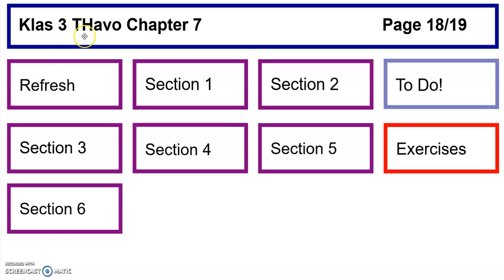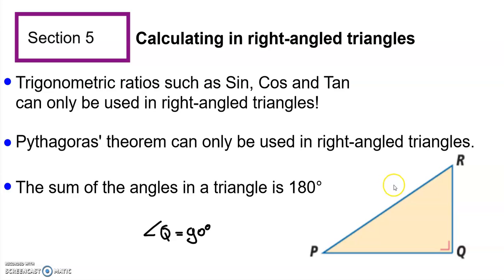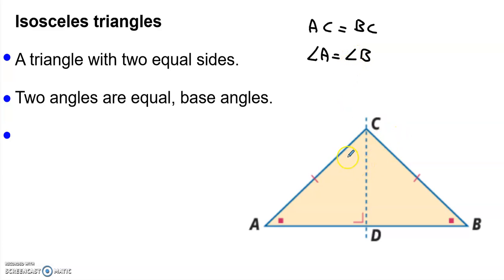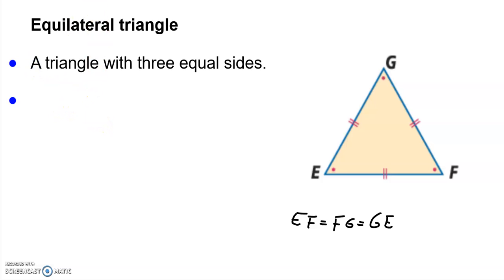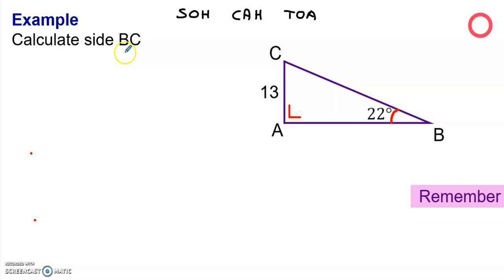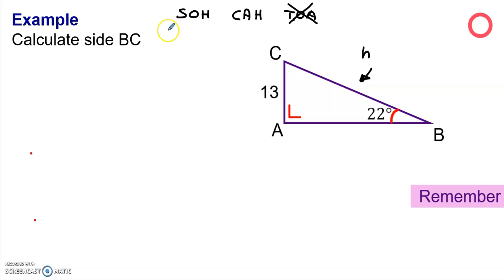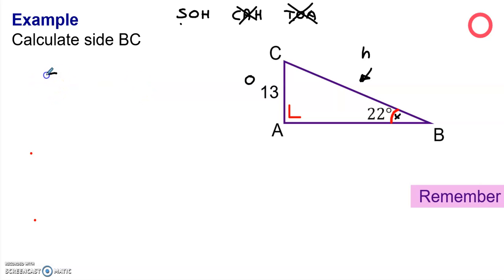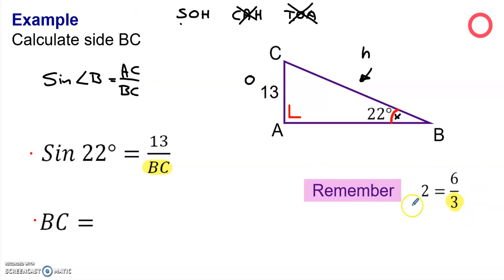3THavo Chapter 7 Section 5